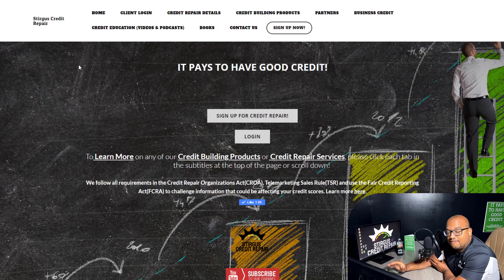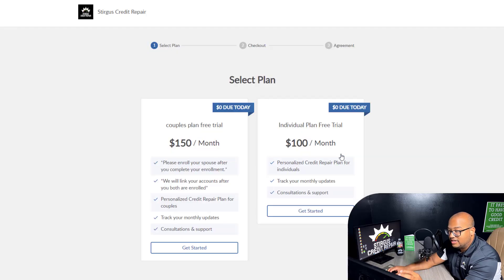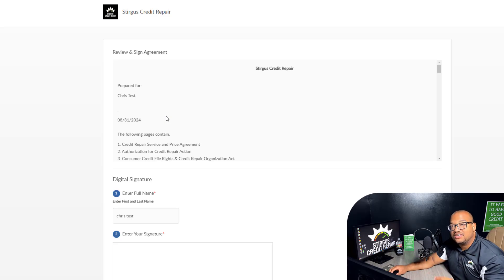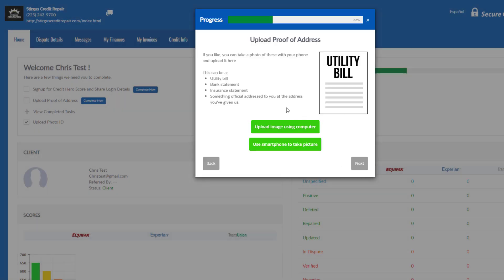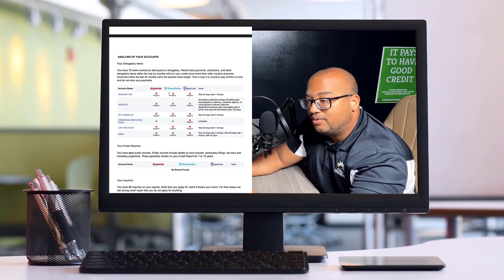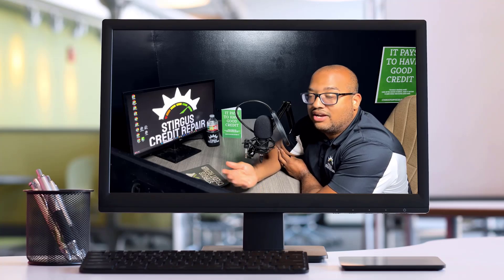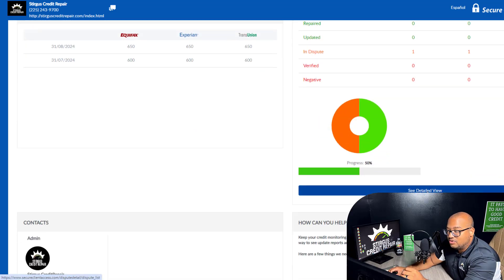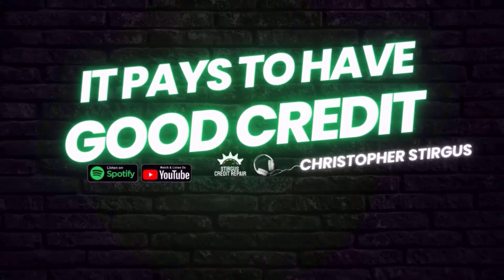Signing up and tracking updates (Stirgus Credit Repair 2024)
We have a new and improved sign up page on the Stirgus Credit Repair website! In this video, Christopher Stirgus will show you how to sign up for service and track your progress!